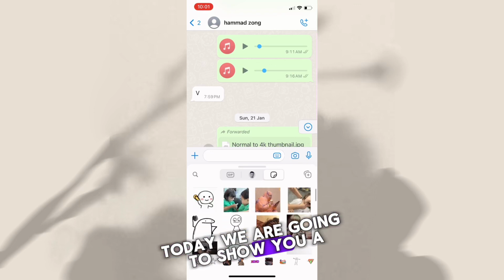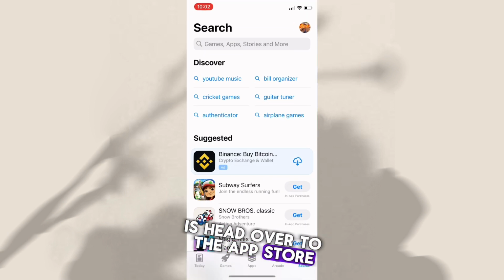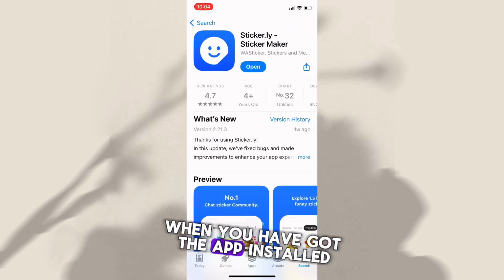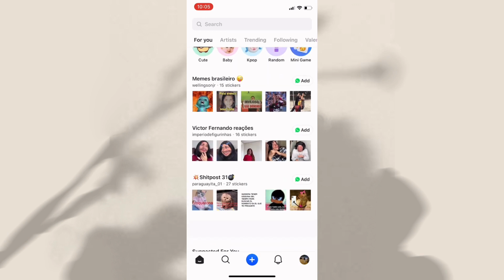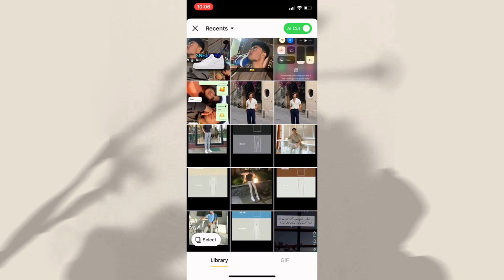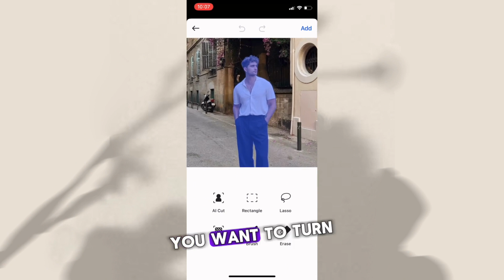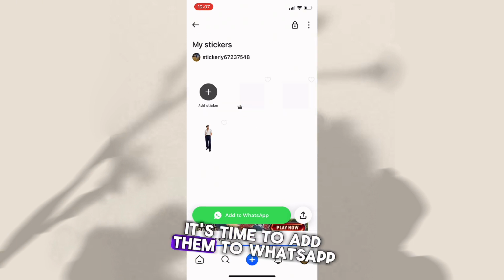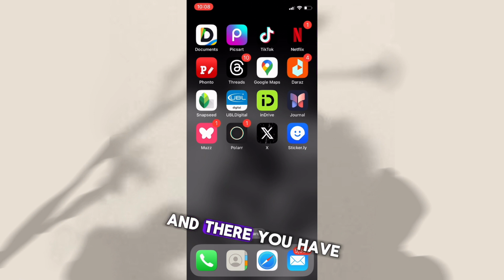How to Make Custom Stickers for WhatsApp! Easy Tutorial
Are you tired of the limited sticker options on WhatsApp? In this tutorial, learn how to create your own personalized stickers to spice up your conversations! Whether you want to express your creativity, promote your brand, or simply have fun with friends, making custom stickers is easier than you think.

In this step-by-step guide, we'll walk you through the entire process, from selecting the right images to transforming them into vibrant stickers that capture your personality. No special skills or expensive software required – just your imagination and a few tools.

Discover how to convert photos, drawings, or graphics into sticker packs that you can share with your contacts on WhatsApp. Plus, we'll share tips on optimizing your stickers for the best quality and ensuring they comply with WhatsApp's guidelines.

Don't settle for generic stickers – unleash your creativity and make your chats stand out with custom stickers tailored to your style. Watch now and get ready to impress your friends with your unique sticker collection!